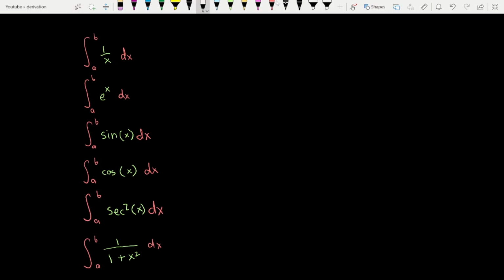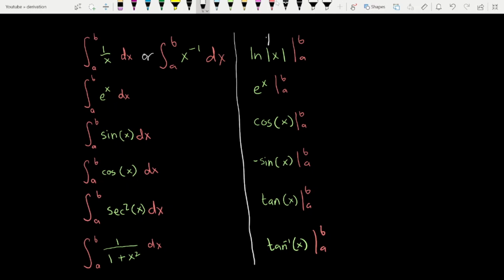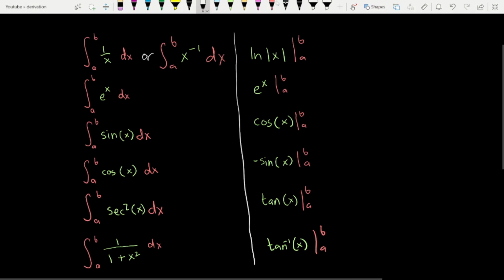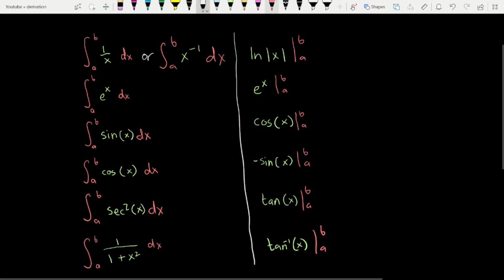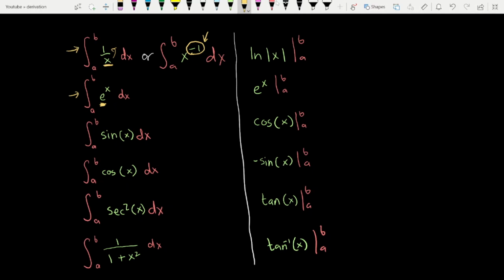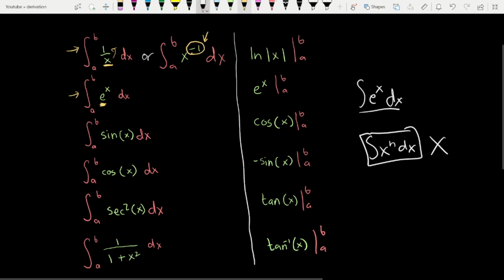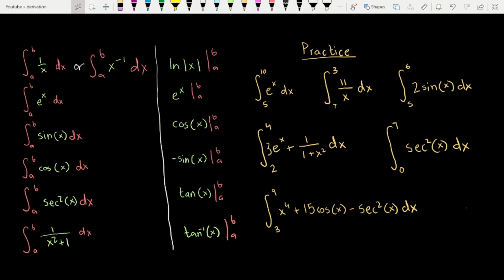A-Level Integration Part 1: 6 General Integrals You MUST Know (+ FREE Formula Sheet!)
📚 **A-Level Integration Part 1: The 6 General Integrals Every A2 Student Needs**

Mastering integration starts HERE. In this video, we break down the 6 **most common integrals** you’ll see at A2 level — and show you how to recognize and apply them like a pro.

✅ **What You’ll Learn**:
- The 6 general integrals that appear **EVERYWHERE**
- How to **spot them fast** in exam questions
- Practice problems
- BONUS: **Free Formula Sheet**!

📌 **Free Formula Sheet ► [Pinned in the comments]**